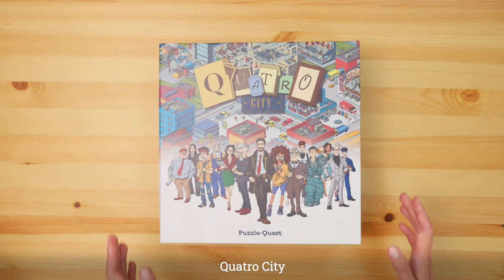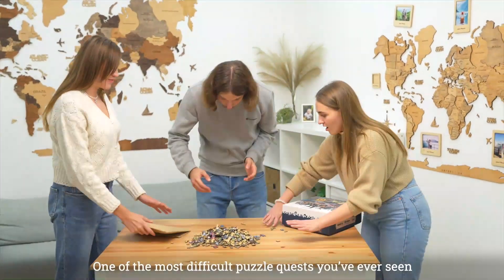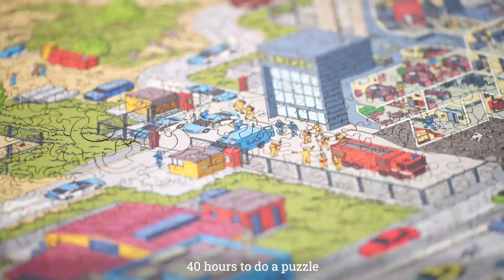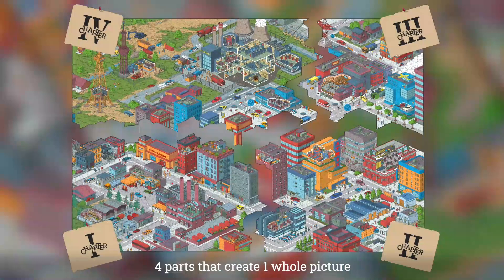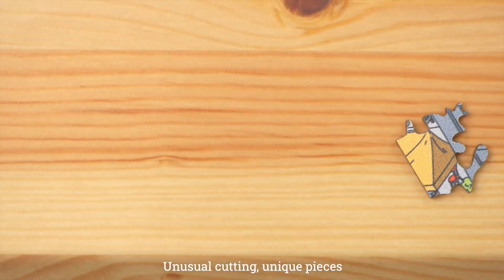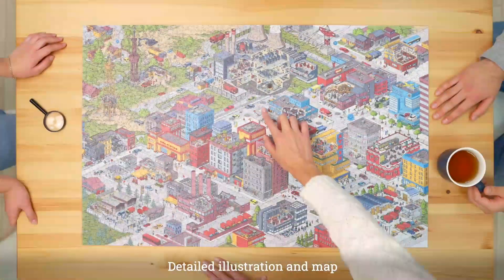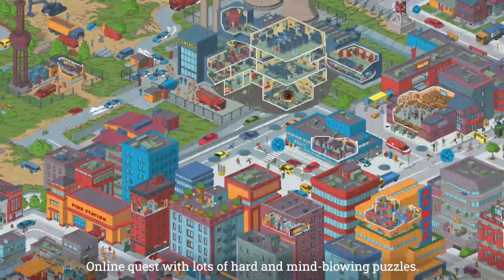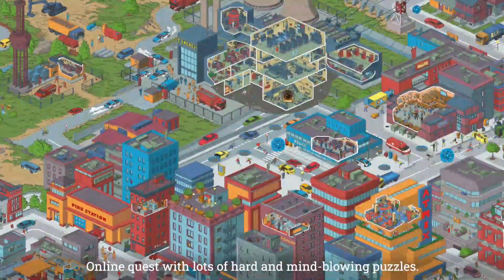A Kickstarter Project We Love: Quatro City. Your Interactive Story-Telling Puzzle Quest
Quatro City. Your Interactive story-telling puzzle quest
Explore detailed illustration and unravel the secrets of mysterious Quatro City through a gripping and interactive story-telling quest